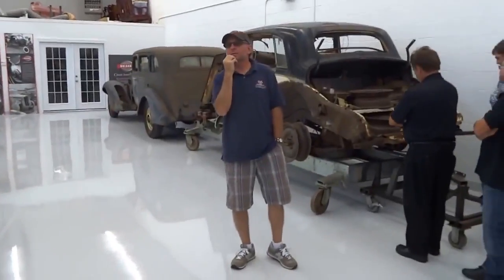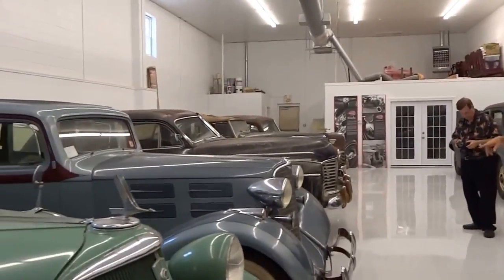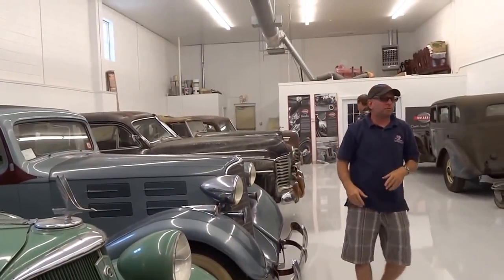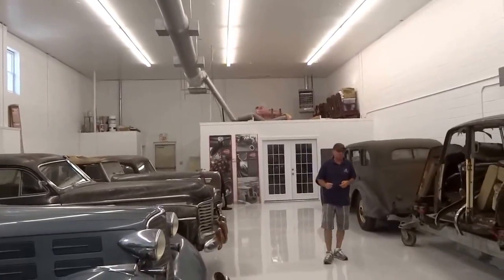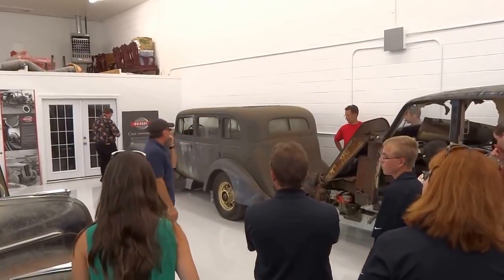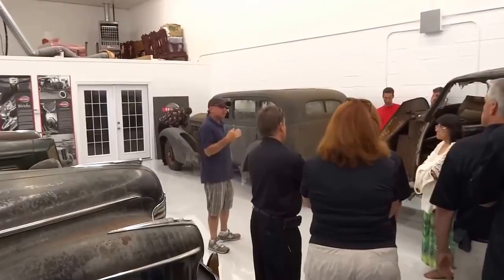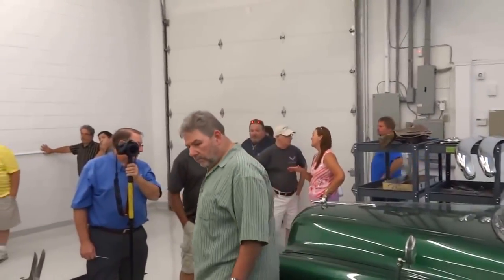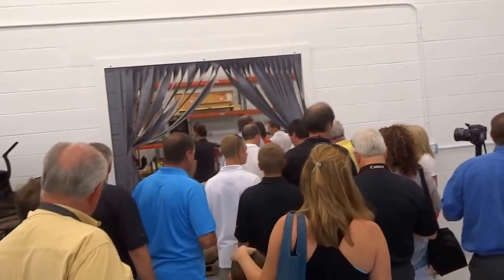PRIVATE COLLECTION & PERSONAL TOUR BY KEITH 08 25 2013 VIDEO 4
A PRIVATE WORLD RENOWN AUTOMOBILE COLLECTION WITH A PERSONAL TOUR BY ITS CURRATOR KEITH ON AUGUST 25, 2013. ON BEHALF OF YOUR FRIENDS AT THE OFFICIAL C5/C6/C7 REGISTRY, THANK YOU FOR YOUR HOSPITALITY!